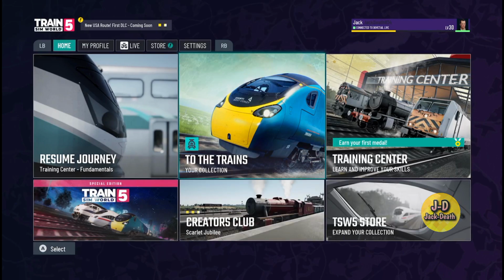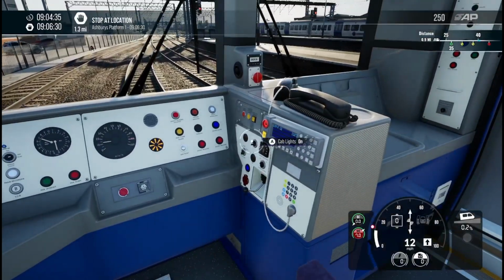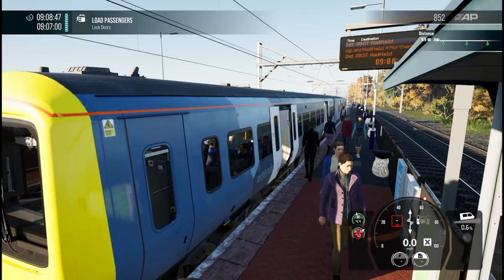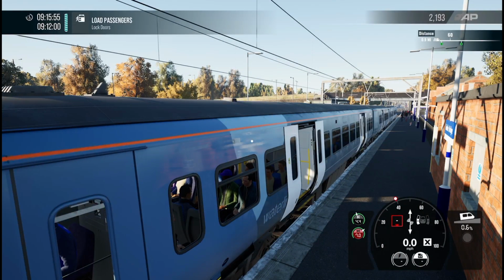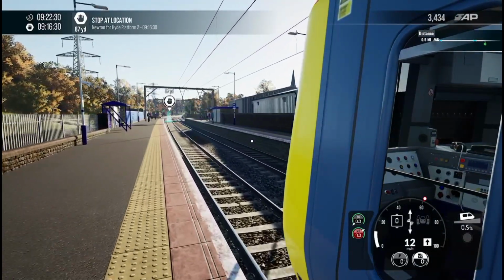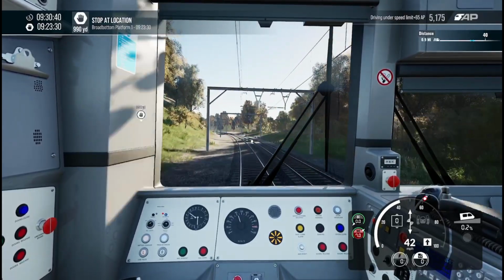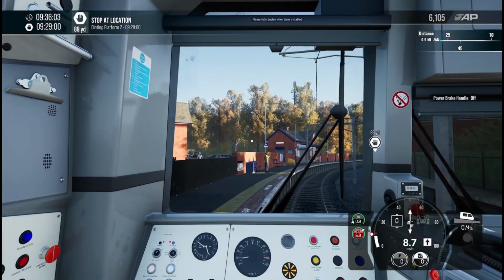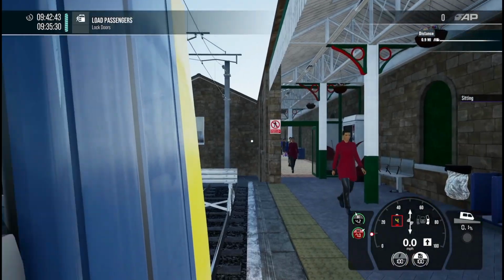TSW5 First Look| Glossop Line | Class 323 E.M.U.| Xbox Series S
Hey hey hhheeeeyyyyy hello there everyone and welcome back to the Channel

 Today we are taking a first look at TSW5 and we are taking out the 323 E.M.U. For a spin.
 I do hope that you all enjoy 😉

P.S.
I'm sorry for the audio glitch in this episode.